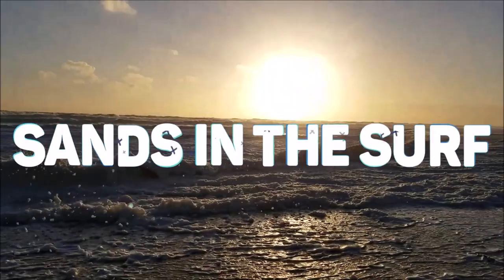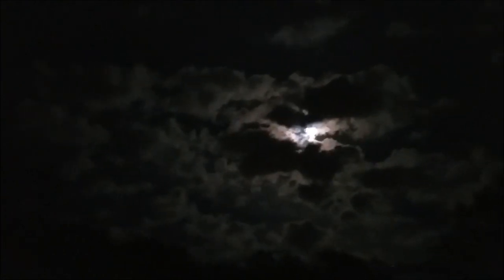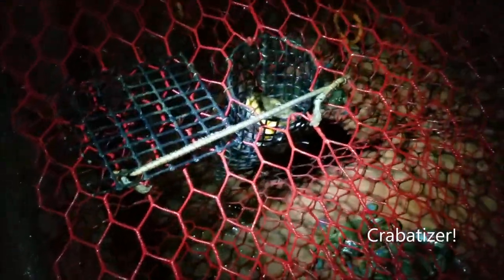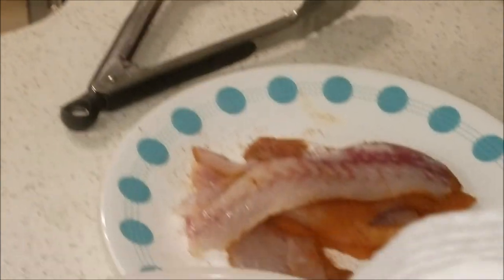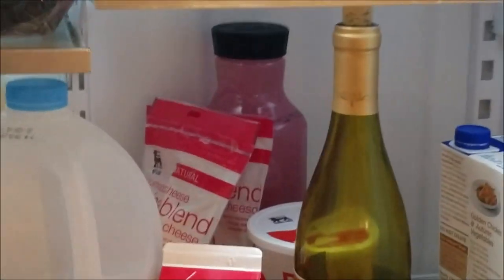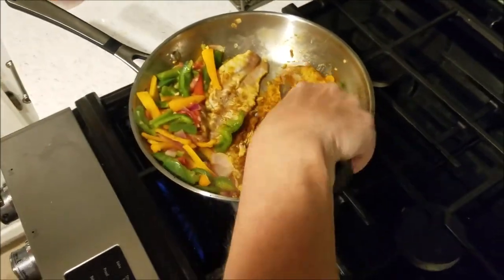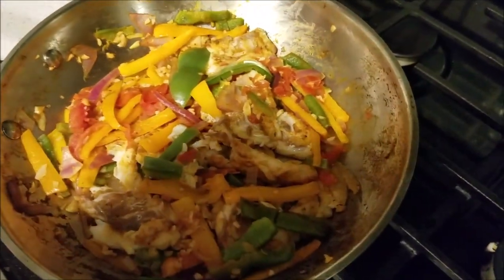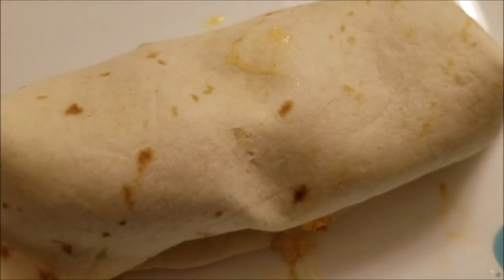The Making of an Oak Island Fish Taco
Tonight we made fish tacos with the fish we caught today, surf fishing on Oak Island. Instead of a recipe, this video is more of a video diary, as we captured the fish taco making moments as they unfolded!

Kim cooks the mullet, aka whiting, aka kingfish while I fill the crab trap and select the perfect hot pepper from the pepper garden. Then we grab the right ingredients for the perfect Oak Island fish taco!